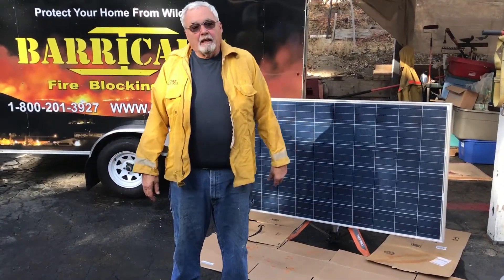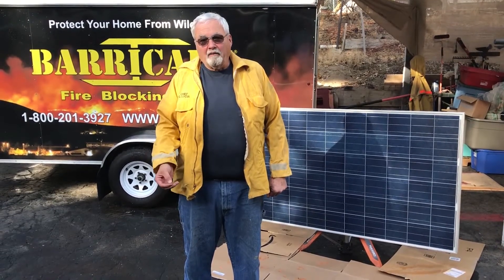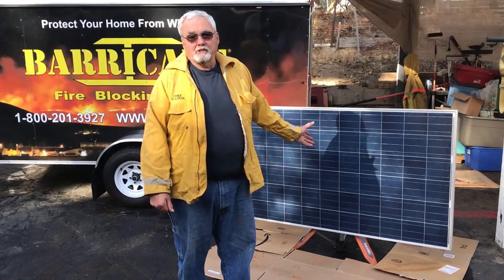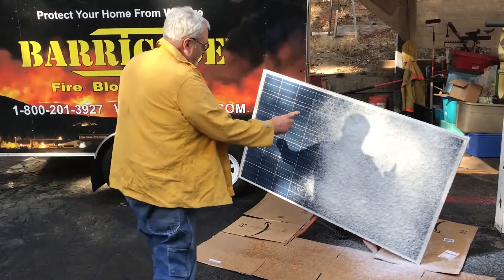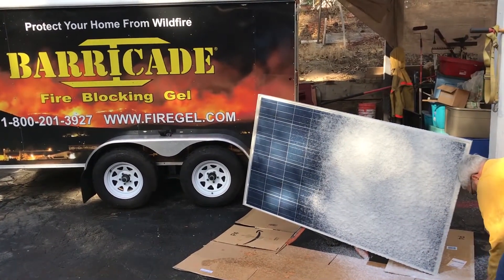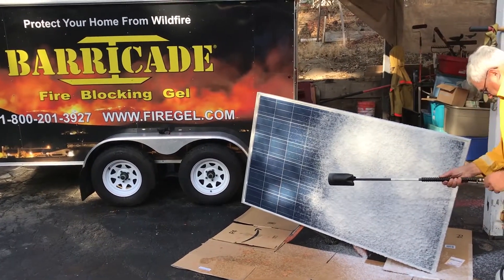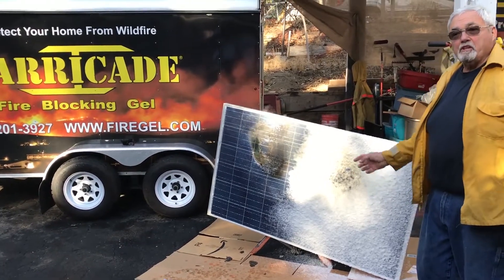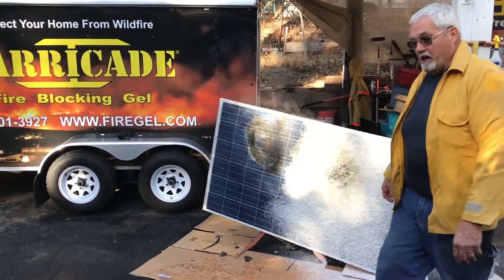Protecting Solar Panels from Fire with Barricade Fire Gel